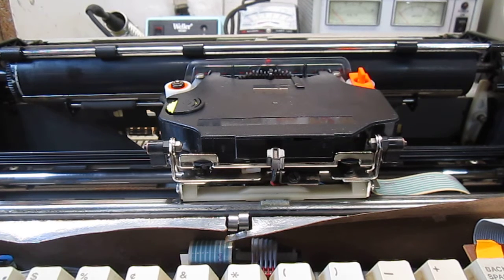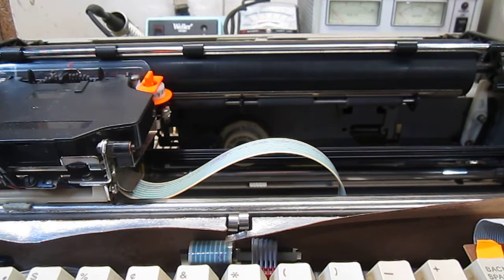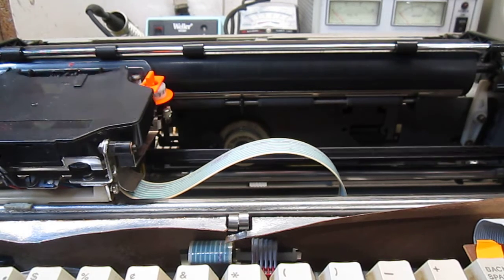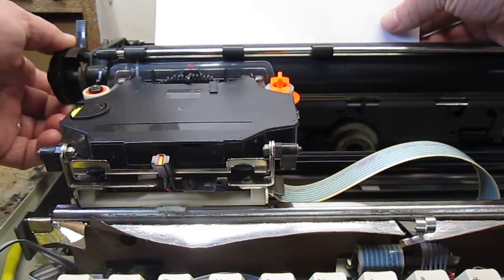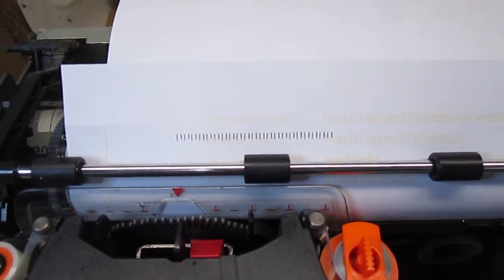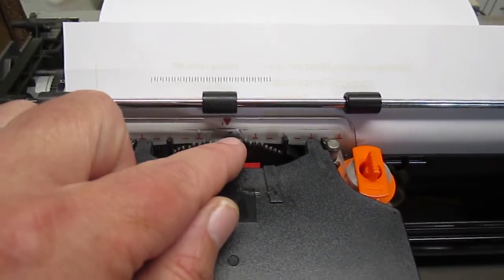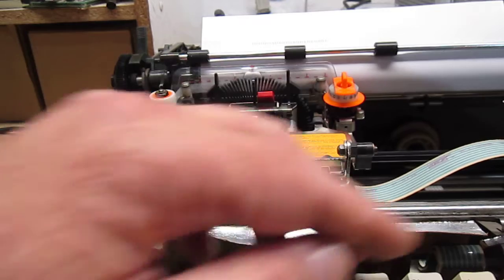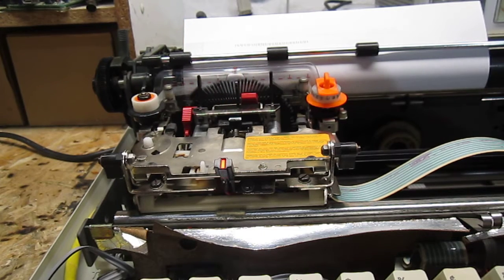TA Royal electronic typewriter, misaligned print hammer / selection motor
misaligned print hammer / selection motor causing malselecting of characters when typing.